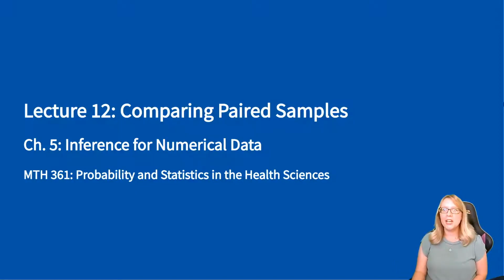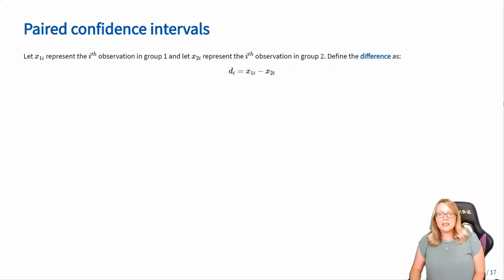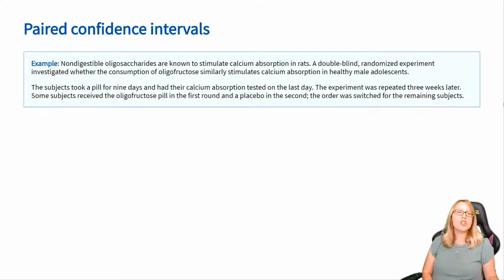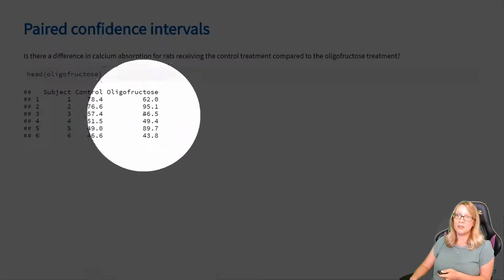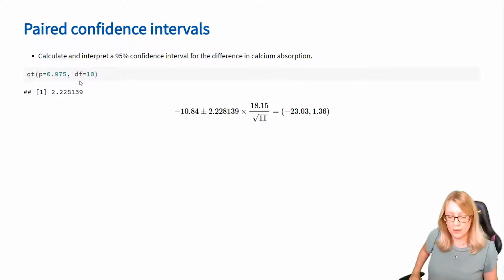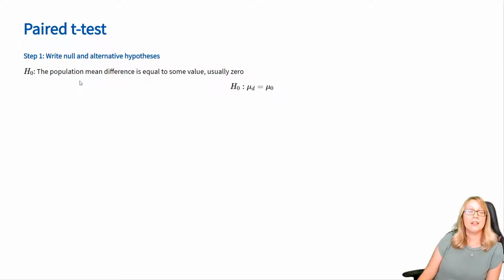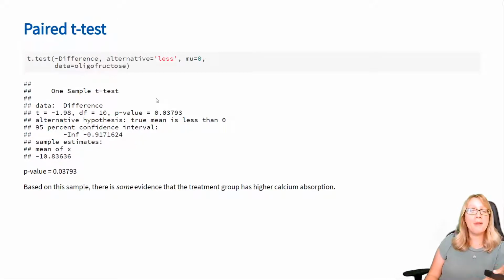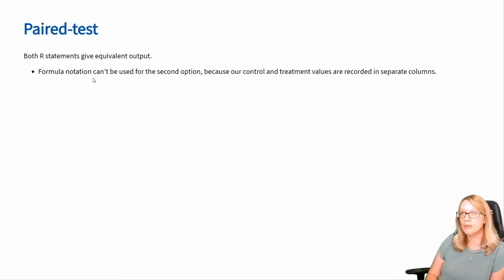MTH 361: Lecture 12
This video introduces the t-test and confidence interval for paired samples.